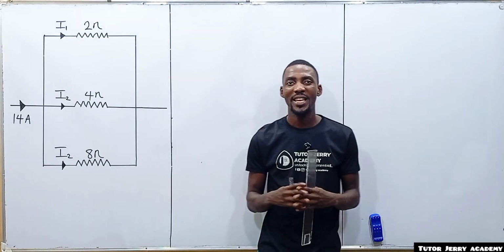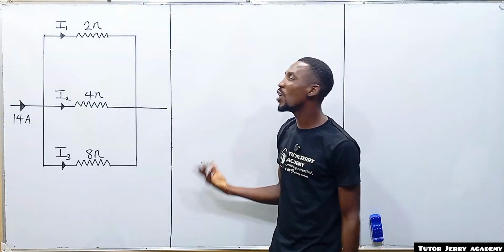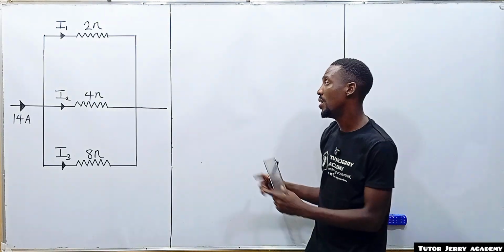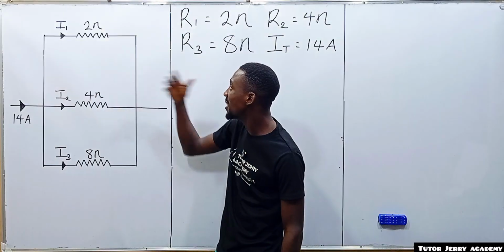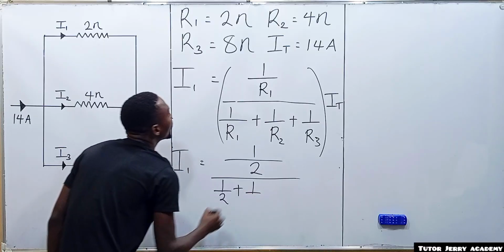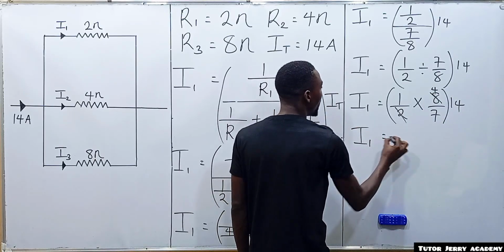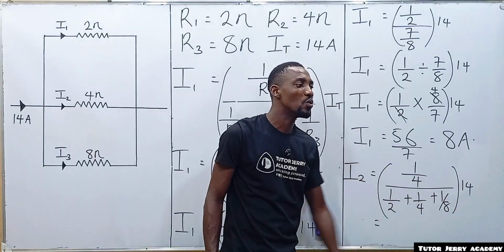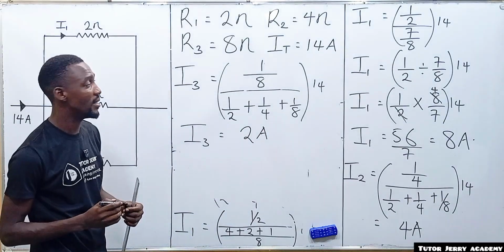Current Division Rule Made Easy | Three Parallel Resistors Problem | Physics & Electrical Basics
How do you use the Current Division Rule with more than two resistors? Most students learn the shortcut for two resistors, but it changes when you add a third branch. In this tutorial, we solve a classic Physics and Electrical Engineering problem: finding the individual branch current  in a network with three resistors and a total current of 14A.
​We break down the generalized Current Division formula for any number of parallel branches. You will learn how to use the conductance method (1/R) to set up the ratio correctly, ensuring you get the right answer every time. This step-by-step derivation and solved example are perfect for anyone prepping for a DC Circuit Analysis midterm or an AP Physics exam.
​What you will learn in this lesson:
​The generalized Current Division formula for N resistors
​How to calculate branch current  using the reciprocal method
​Step-by-step math for handling fractions within circuit equations
​Why current distributes proportionally to the conductance of each path
​Full solution showing how we get a final answer of 8A